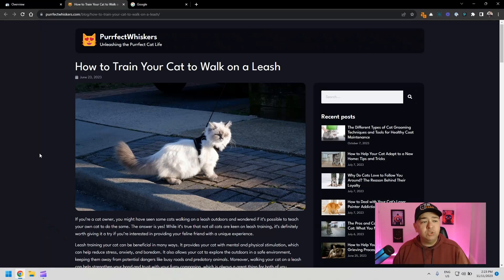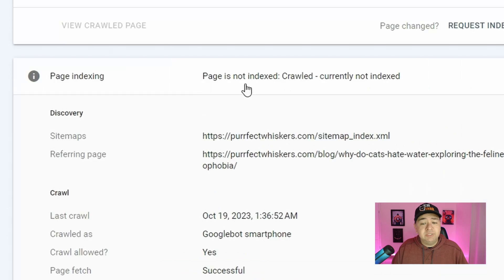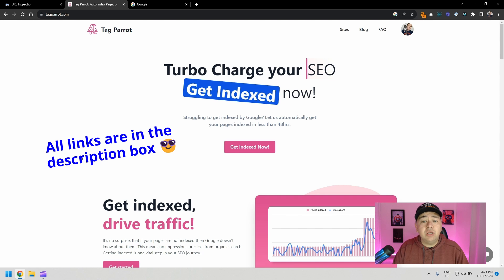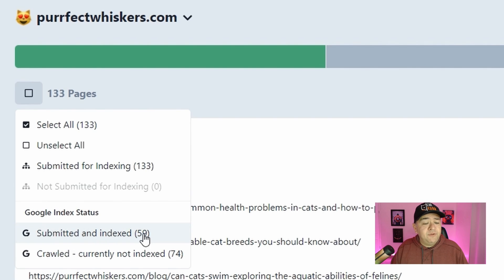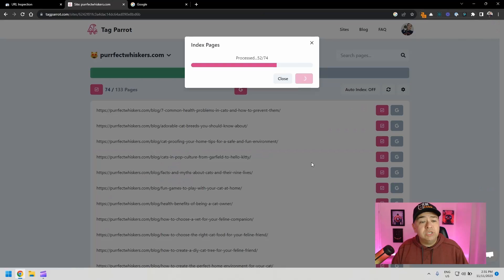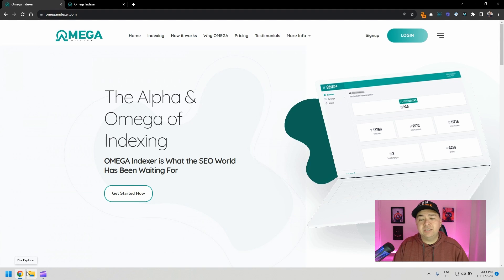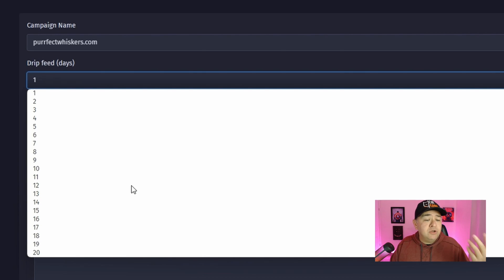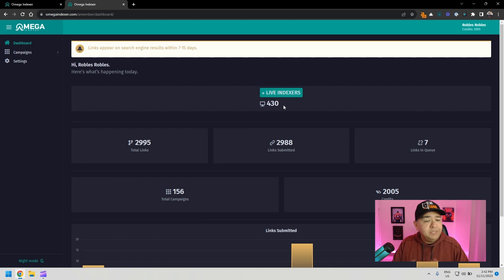How to Make Google Crawl and Index Your Website Faster 🚀 Even when "Crawled Currently Not Indexed"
Discover 3 powerful techniques to help Google crawl and index your website content faster! 🚀

Let's grow our businesses together with better rankings and SEO! 📈🤝

where you will learn how to generate thousands of SEO-optimized ALT tags with just 1-click.

Thanks!

Roberto Robles / Roberto Digital